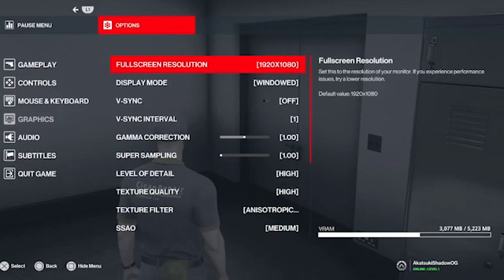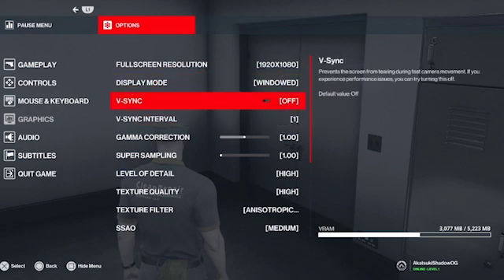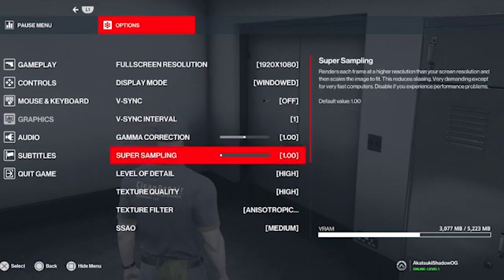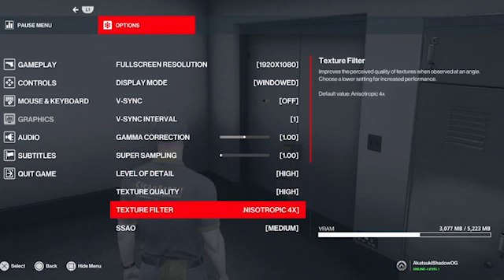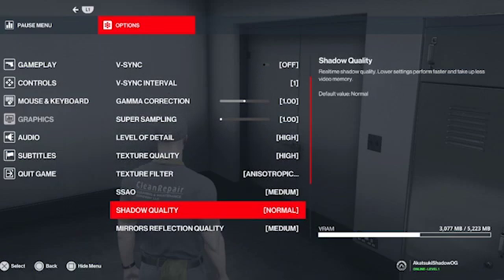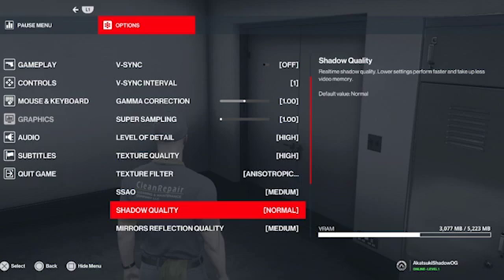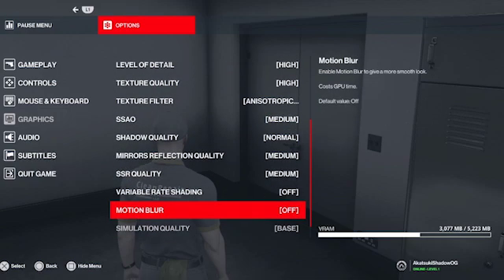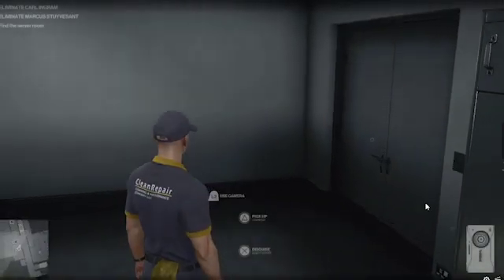Hitman 3 Best Graphic Settings for low end PC - Higher Fps Hitman 3